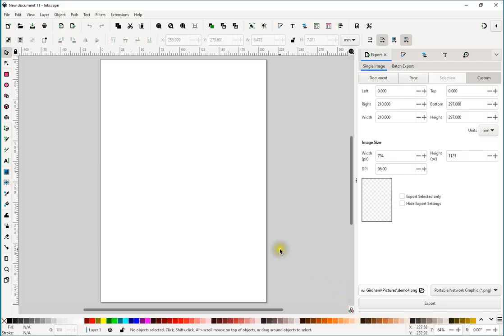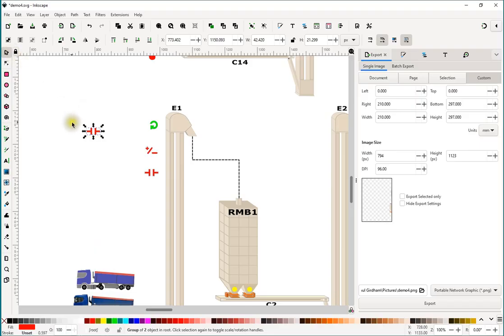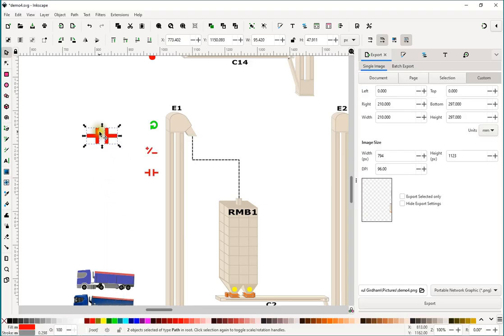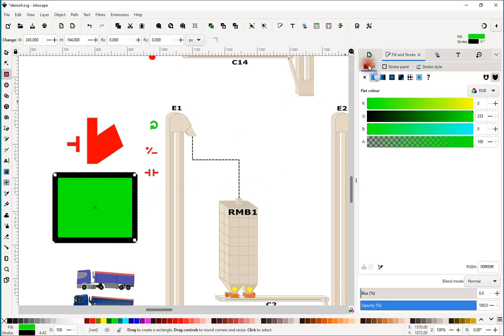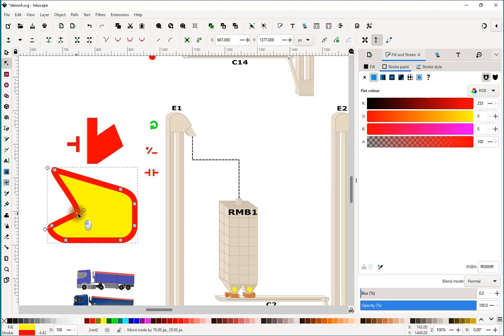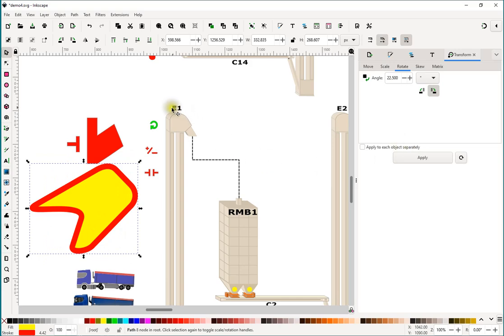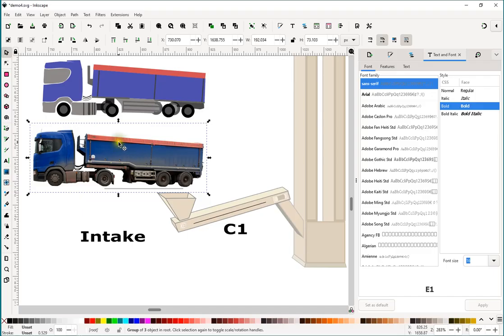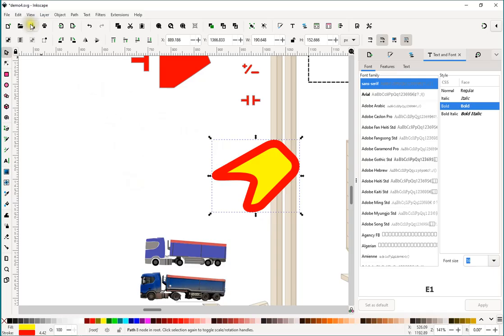SuperSCADA Inkscape 1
This video shows you some of the initial techniques and shortcuts for using Inkscape which is used for creating and modifying vector graphics as used for SuperSCADA